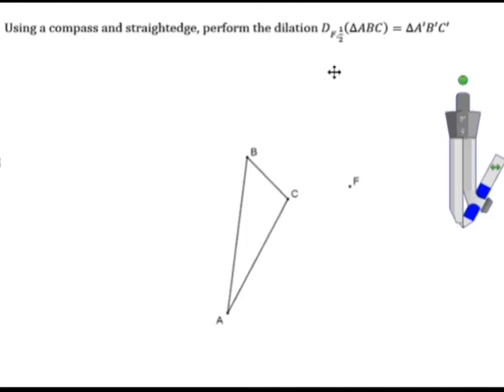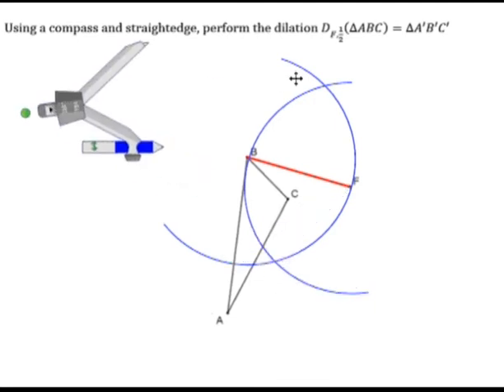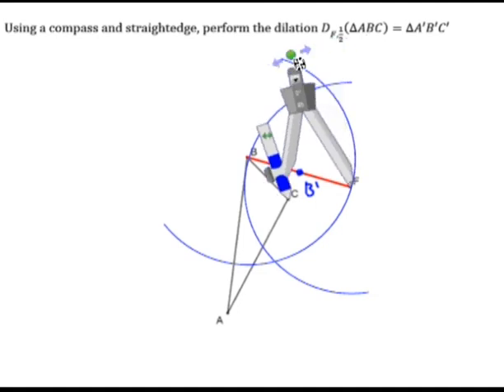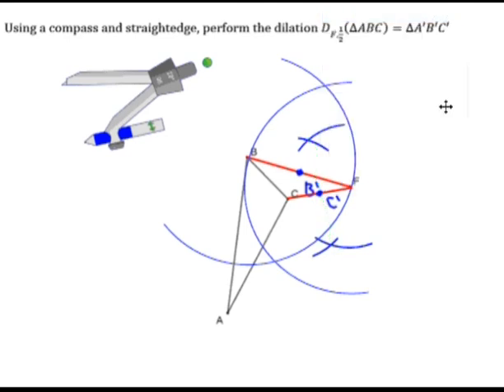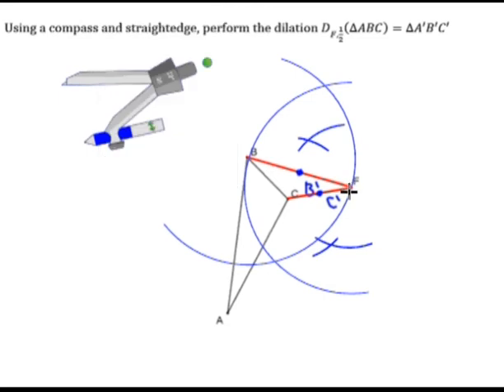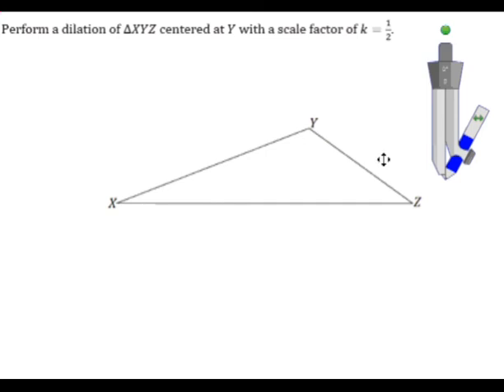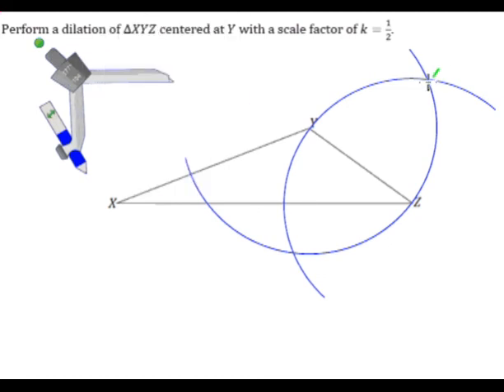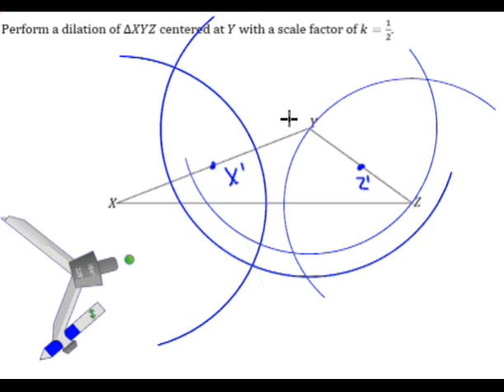Dilation Construction Getting Smaller